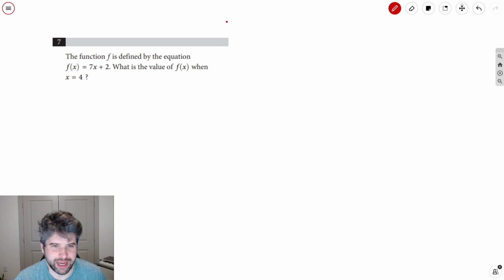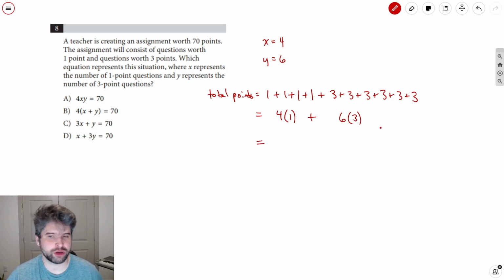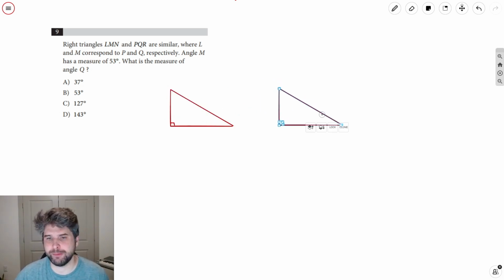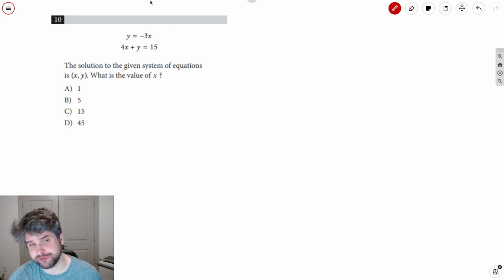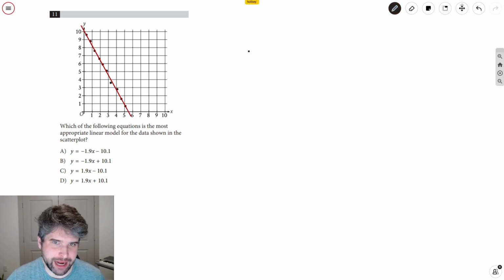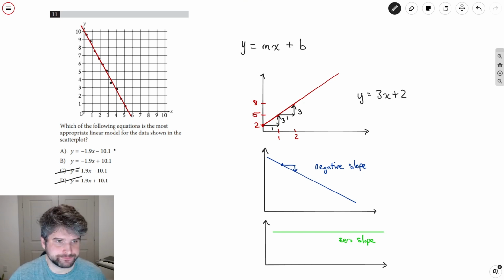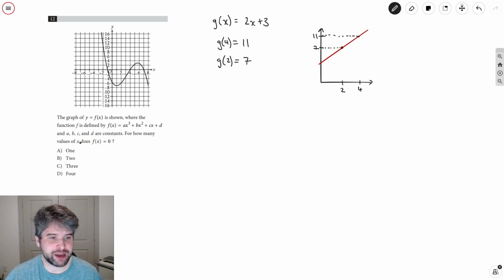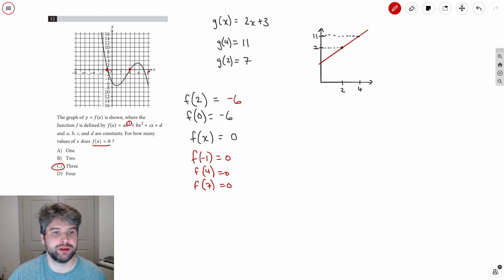Is it all just functions?! | Math Tutor Takes the SAT | Test 1 Module 1 Questions 7-12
Let's take the math SAT together! This video is a deep dive into Questions 7 - 12 of Module 1 of Practice Test 1 from the College Board.

0:00 Intro
0:14 Question 7: Evaluating a simple function
2:08 Question 8: An equation word problem
7:01 Question 9: Similar triangles
11:55 Question 10: Solving a system of linear equations
15:52 Question 11: Line of best fit
21:37 Question 12: Evaluating a function based on its graph